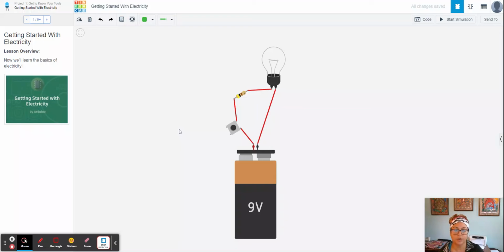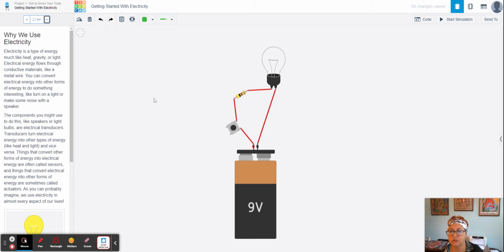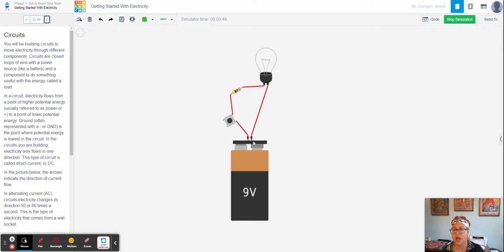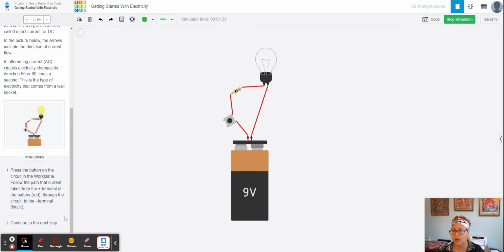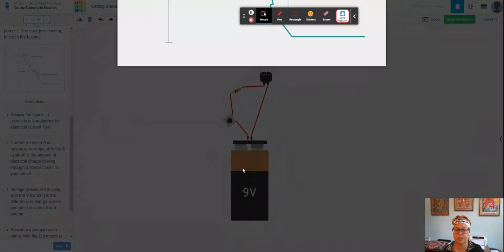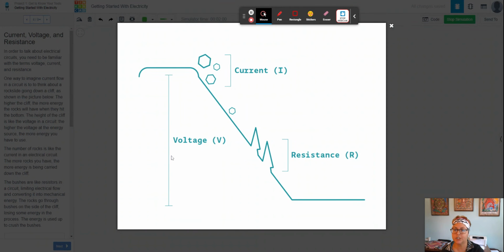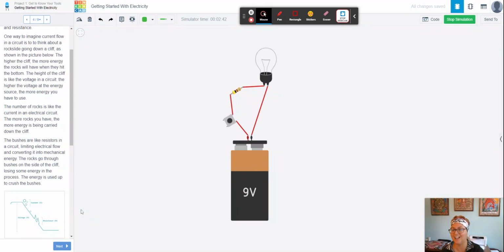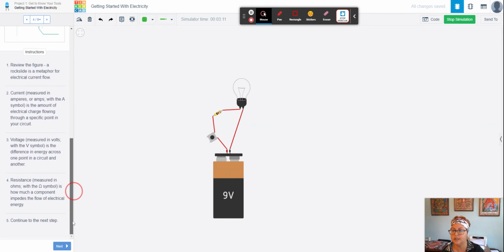Circuit design Getting Started With Electricity | Tinkercad Part 1